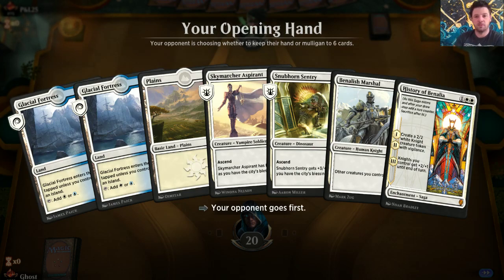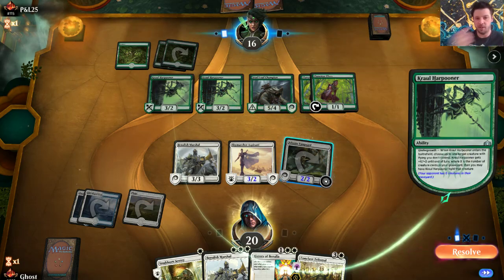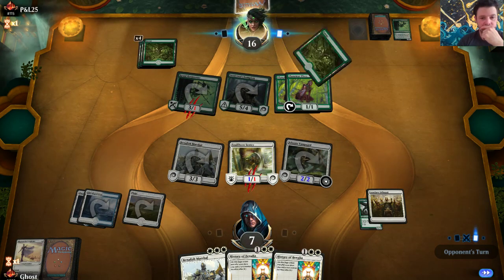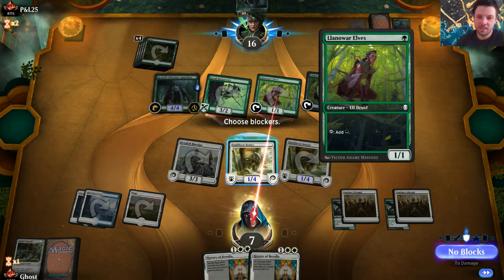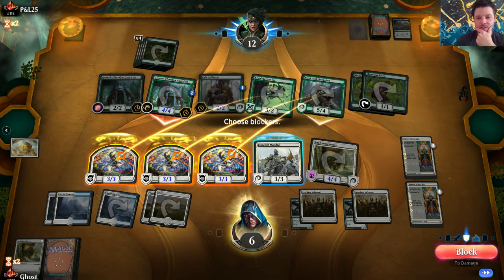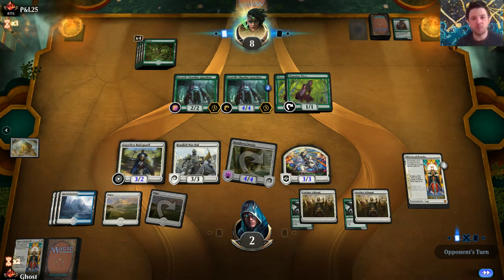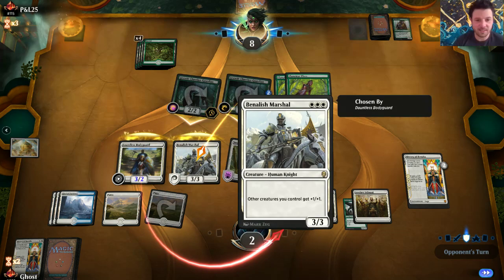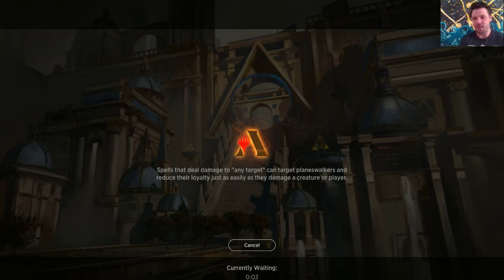Azoriuos Aggro MTGA! A must Watch Such a grindy game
This highlight shows how there are always outs in MTG.
This video shows how to work yourself out of a tight situation.